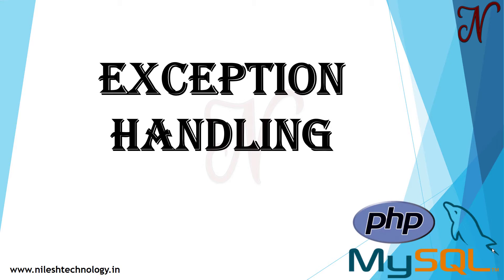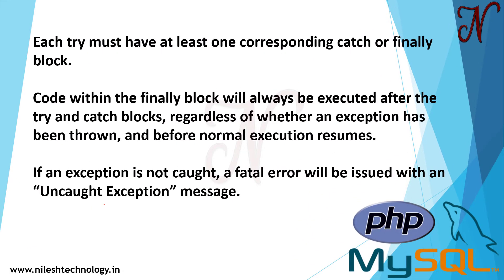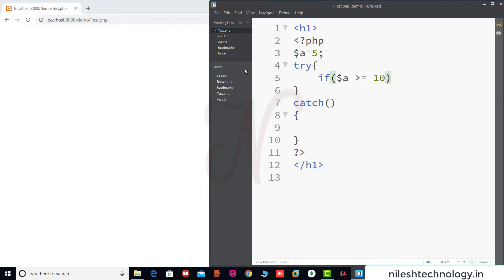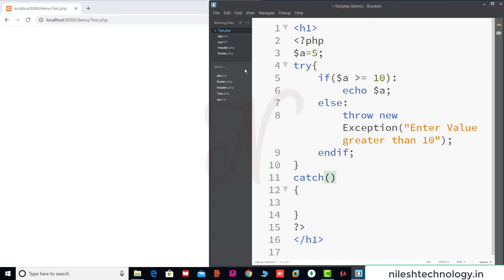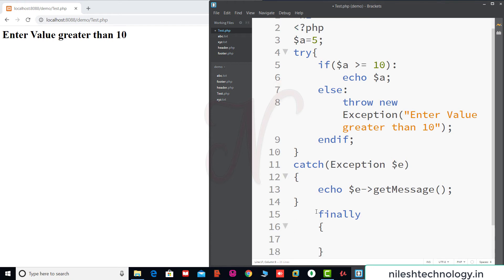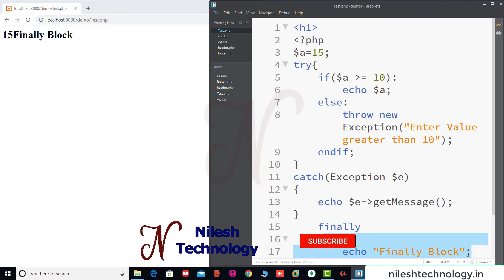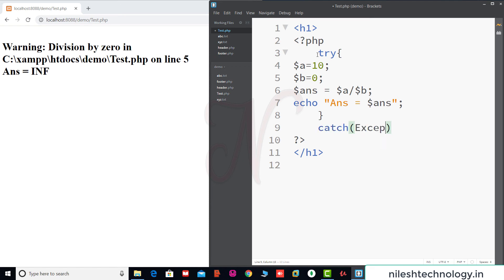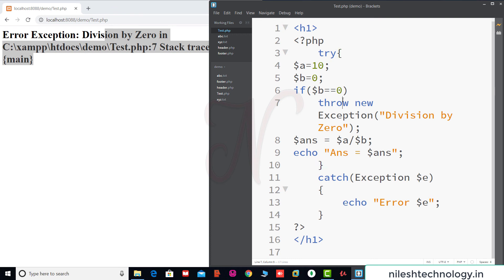PHP Exception Handling Tutorial 2020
In this video we will learn exception handling and its related keyword like
try
catch
throw
finally